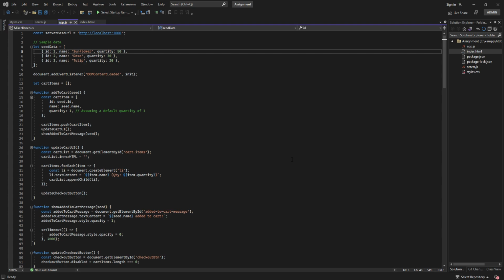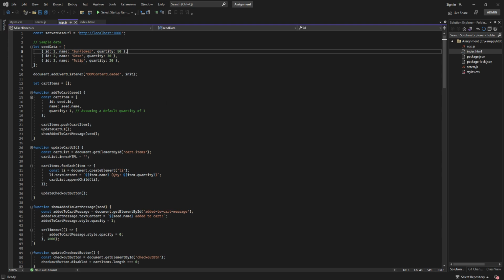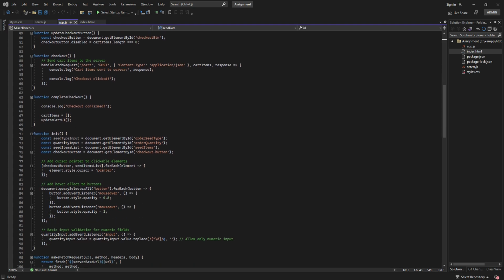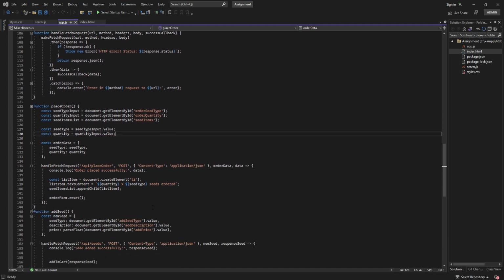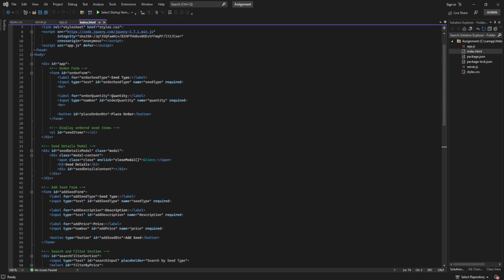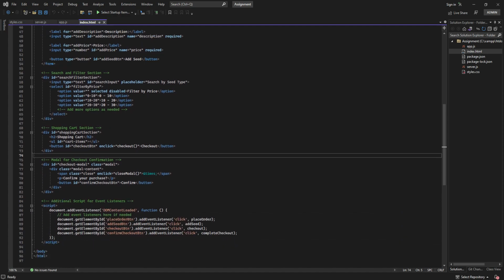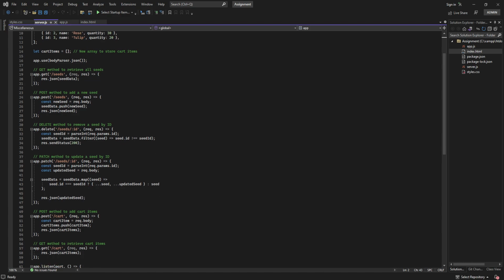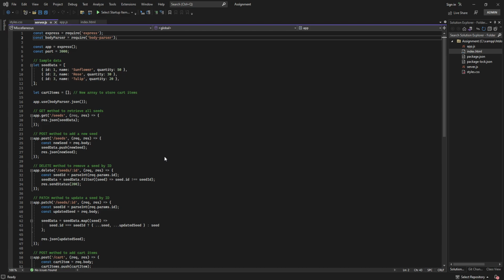2011907 Cloud Based Operations